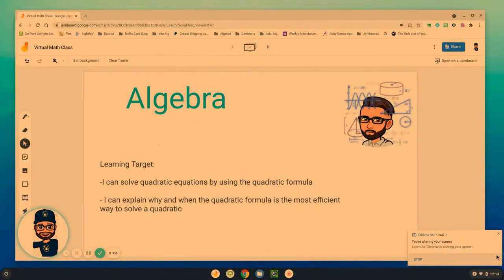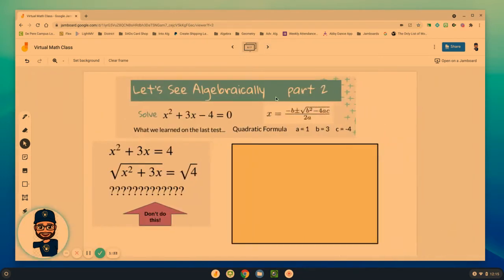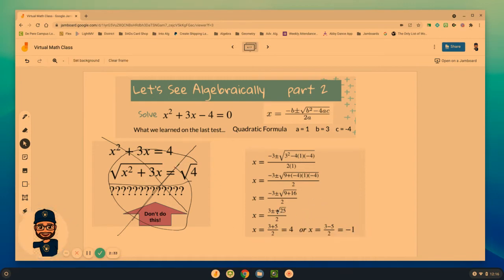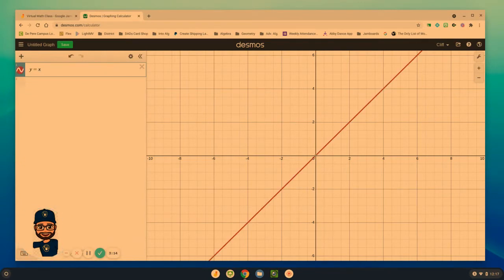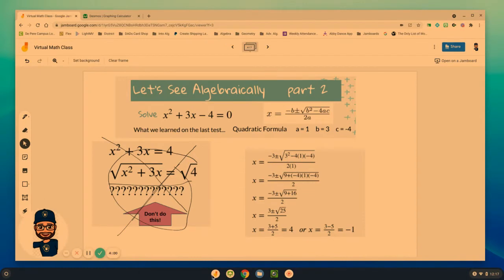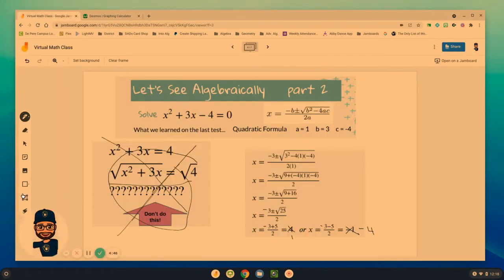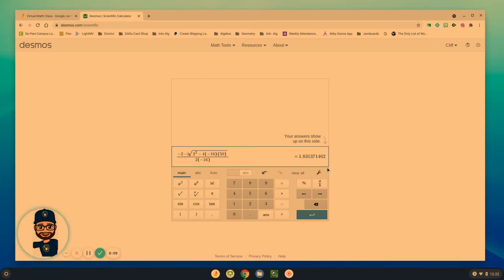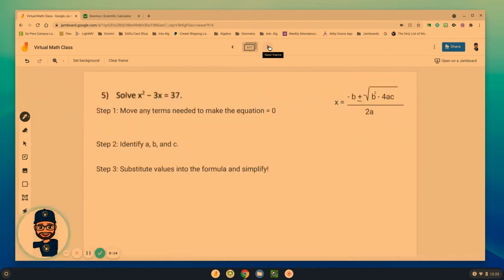Quadratic Formula - Part 2